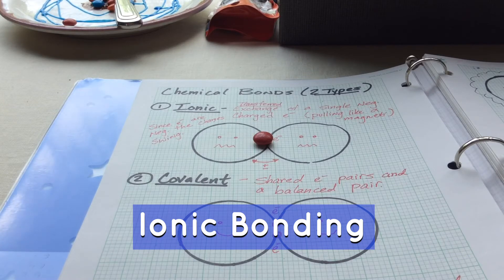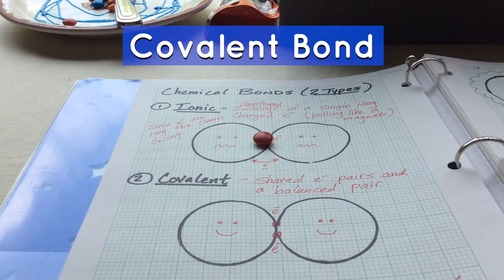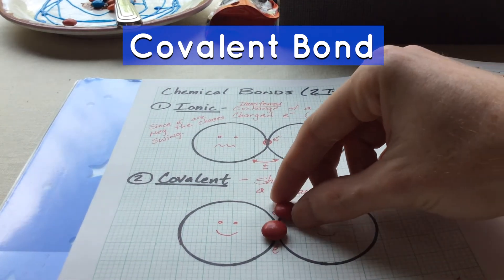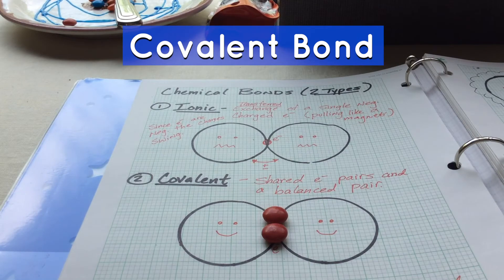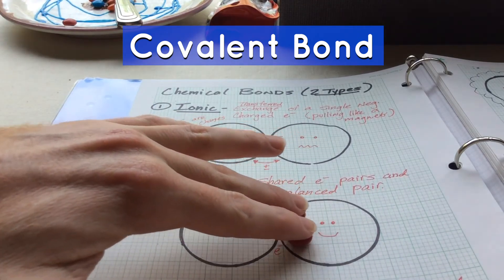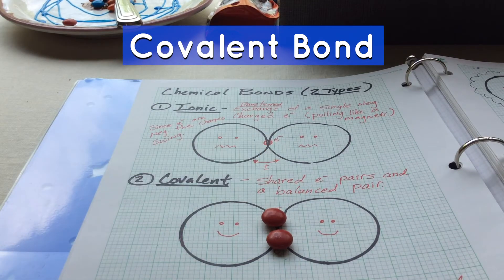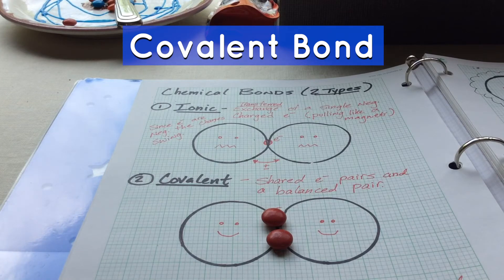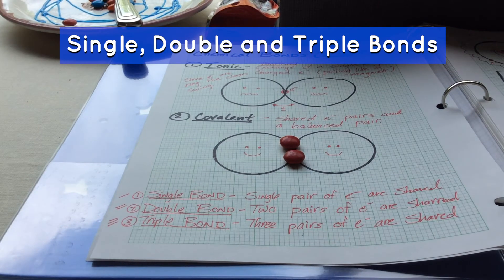Marshmallow Molecules - Science Never Stops